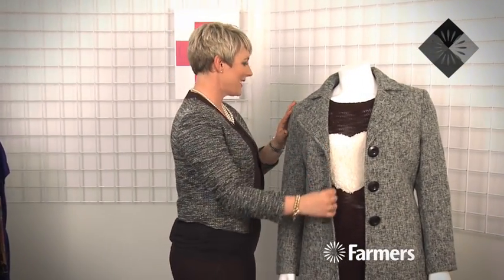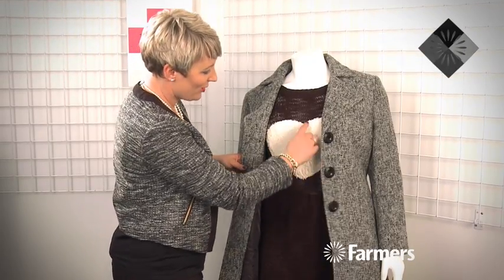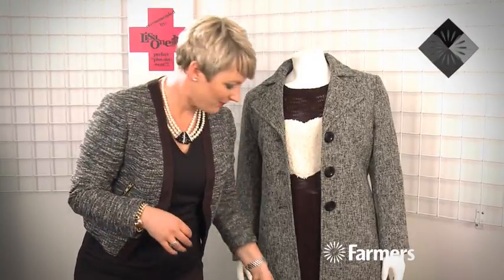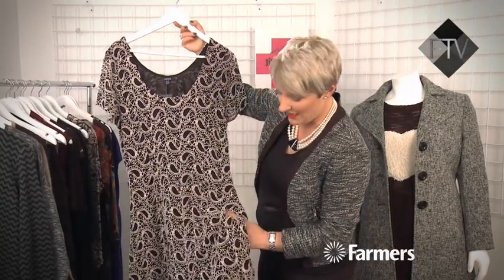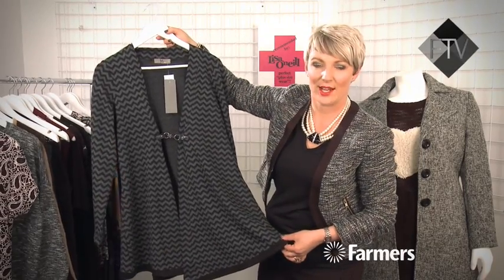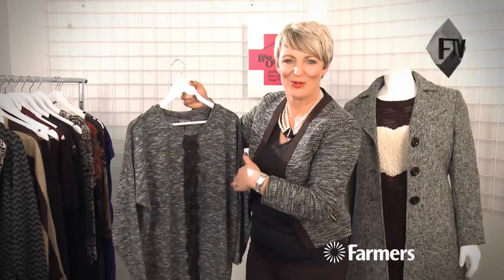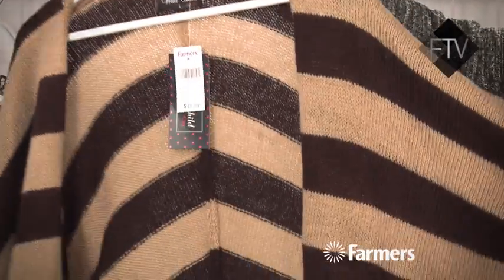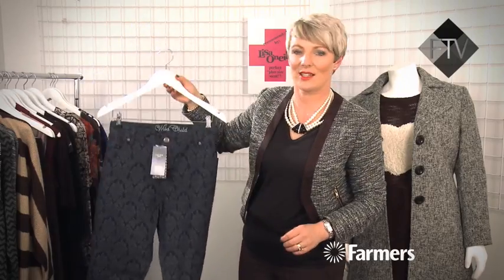Dress For Your Shape - Plus Size (April 2013)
Lisa O'Neill shows you how to dress your Plus Size shape using great new styles from the Farmers autumn/winter 2013 new season collections.